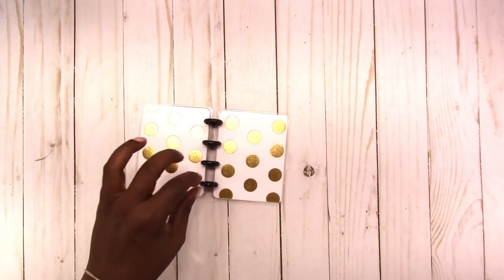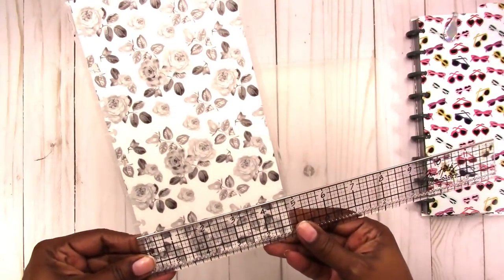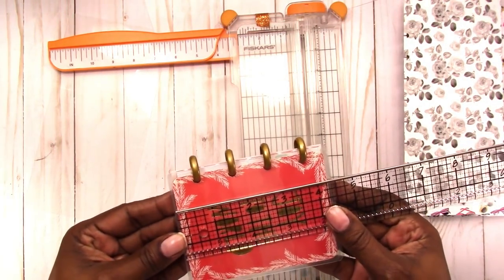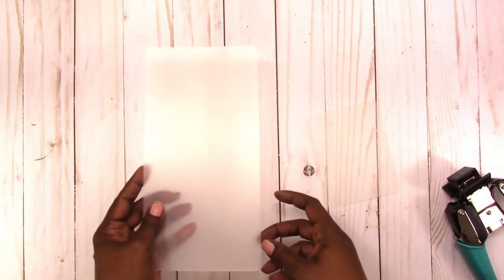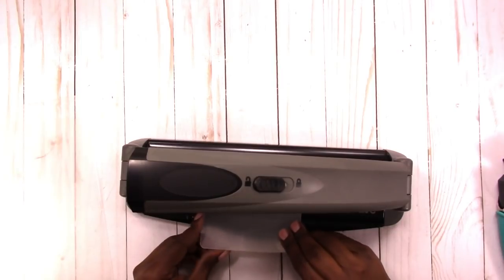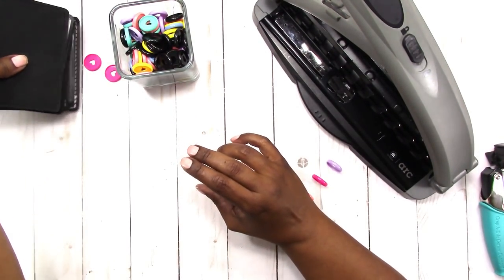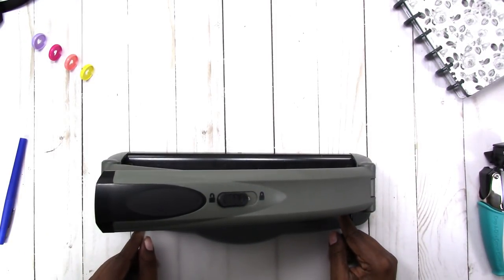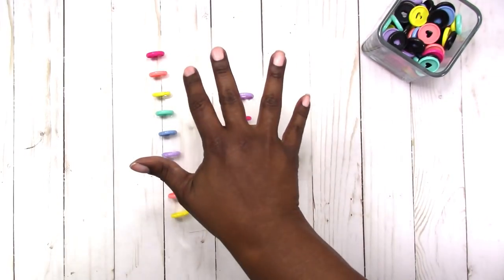How To Make a FAUXBONICHI and MICRO NOTEBOOK with a DOLLAR TREE cutting mats CRAFT WITH ME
Here is another way to make your own disc bound notebook.

Rachelle